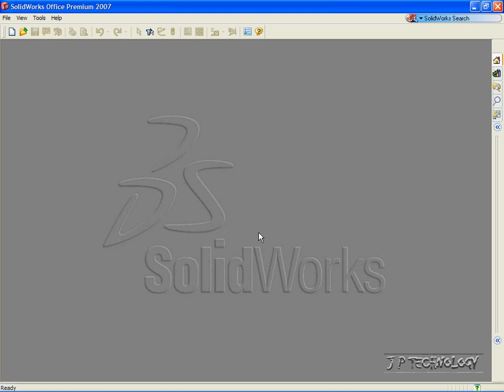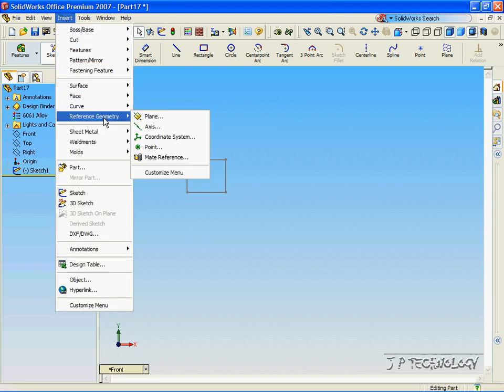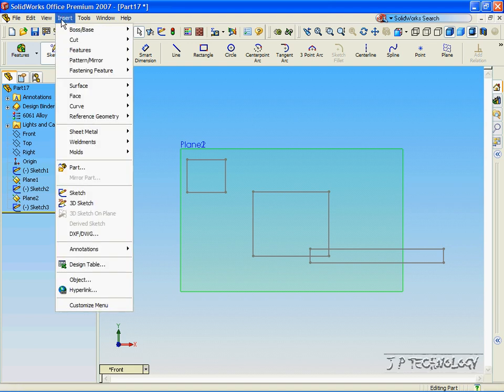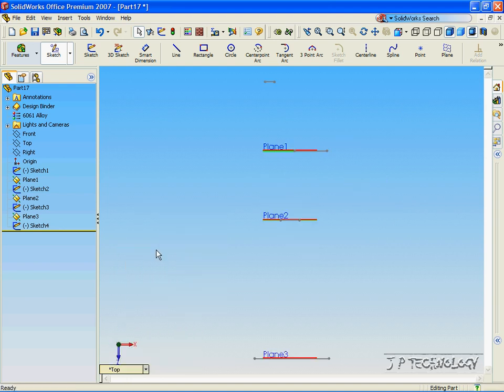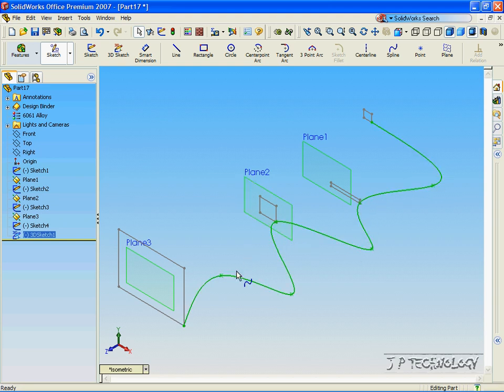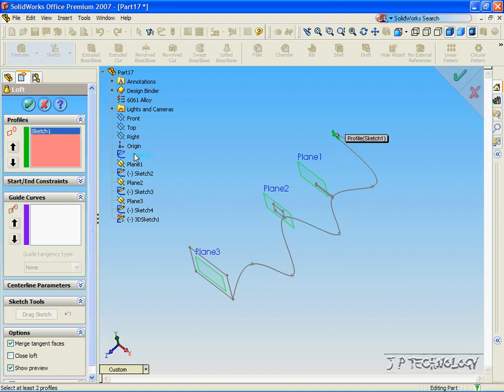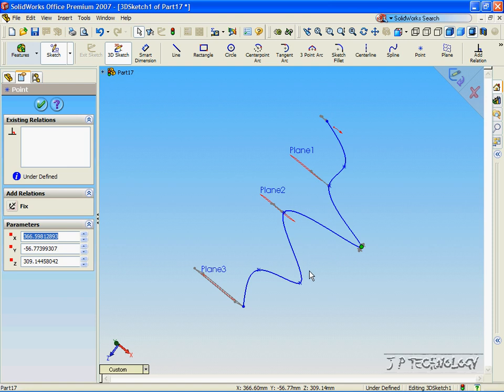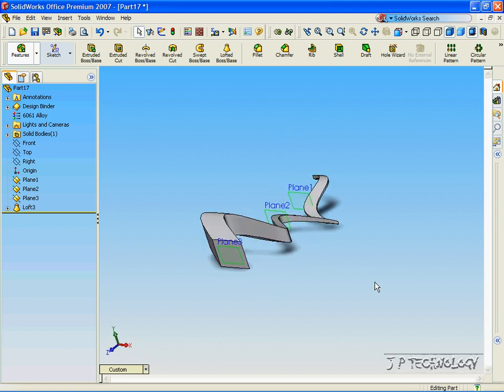SOLIDWORK full tutorial for beginner 09 Advanced Extrude Loft JP2